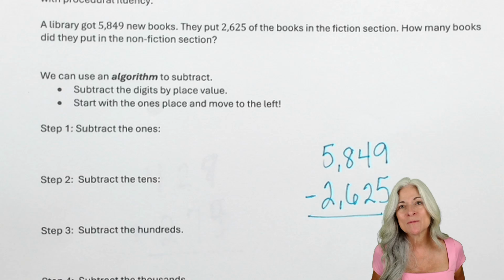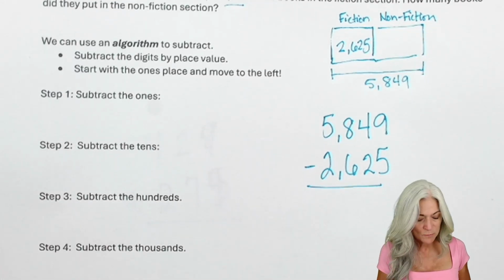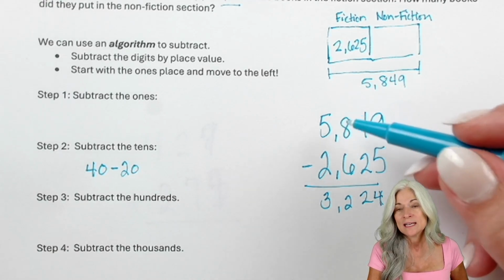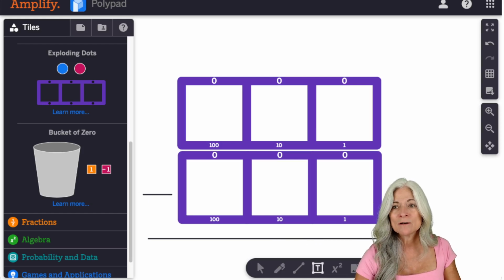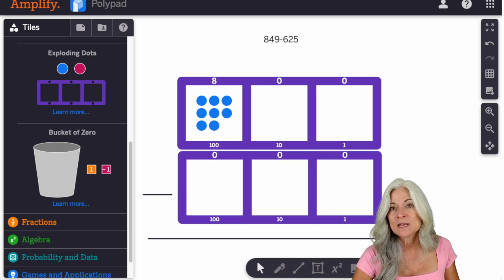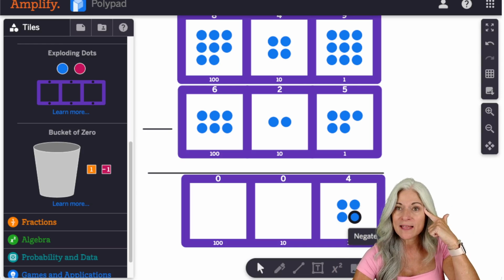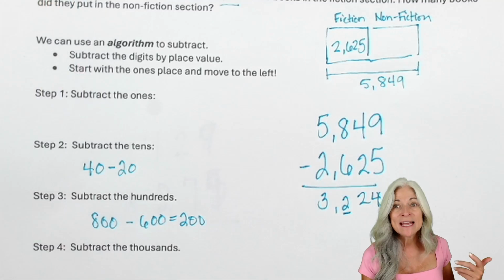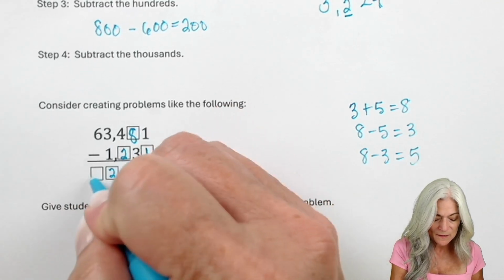Use an Algorithm to Subtract (Parent Version)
for video notes and other 3rd grade math resources.